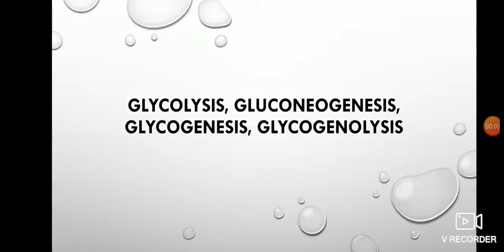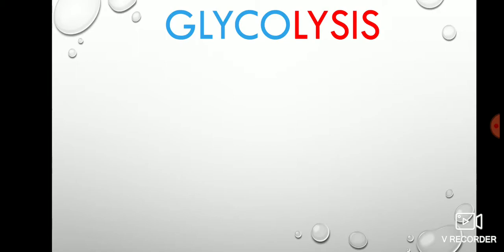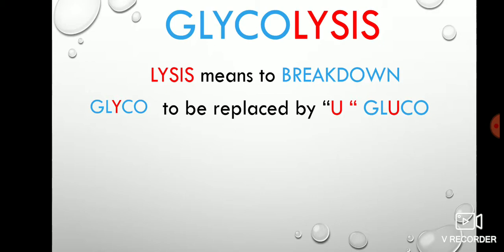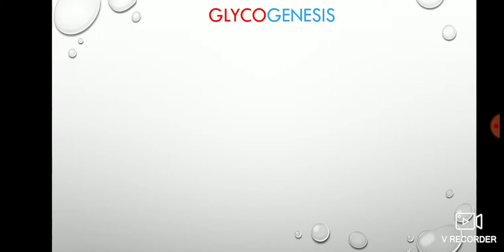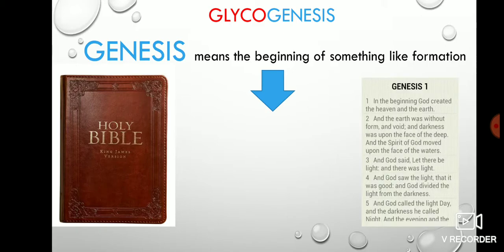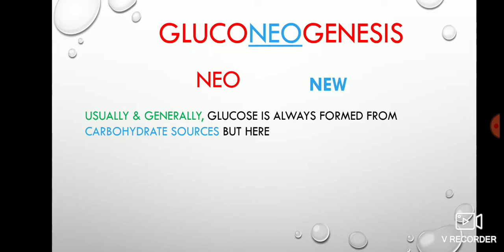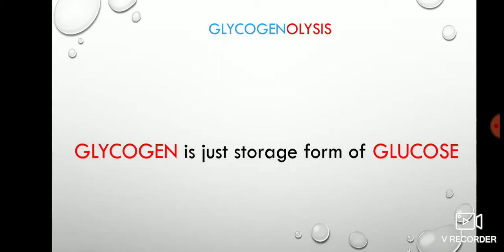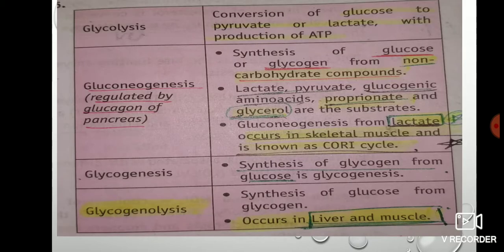Glycolysis gluconeogenesis glycogenesis glucogenolysis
Biochemistry mnemonics